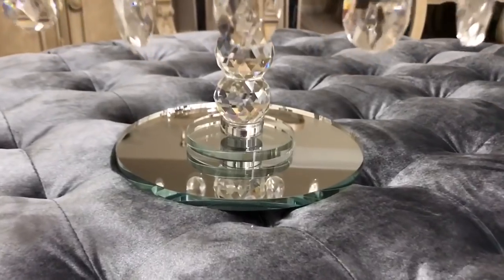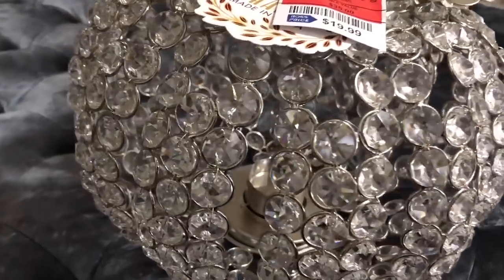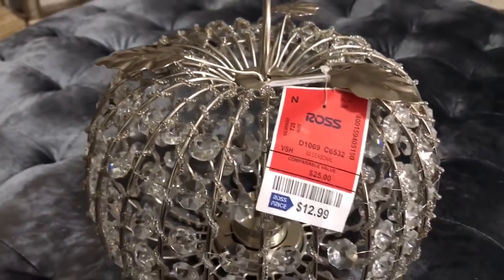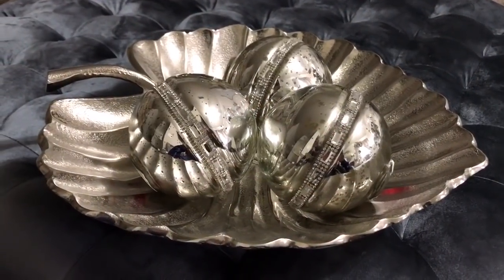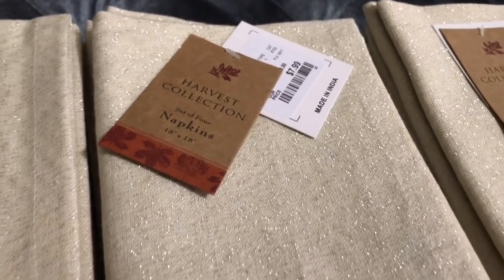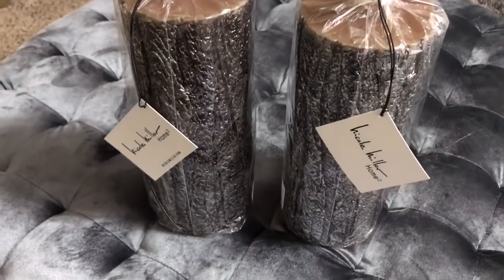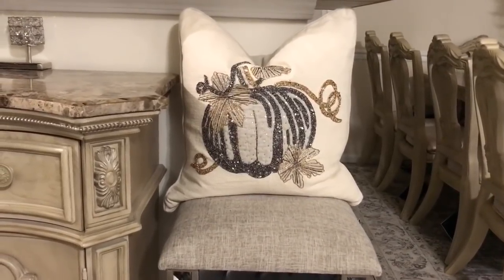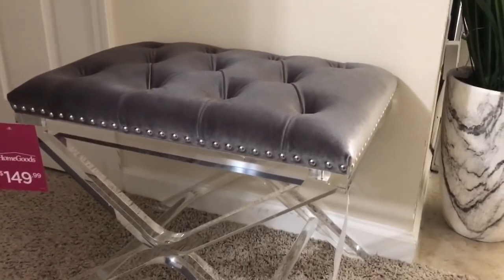Home Decor Haul | Fall & Homegoods Decor 2017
Hey everyone!!💕 I purchased a few Fall decor items as well as home decor items I couldn't resist from Homegoods, T.J.MAXX and Ross! Thank you for all the love and support you all show me. I truly appreciate each and everyone of you!! 💕 xoxo